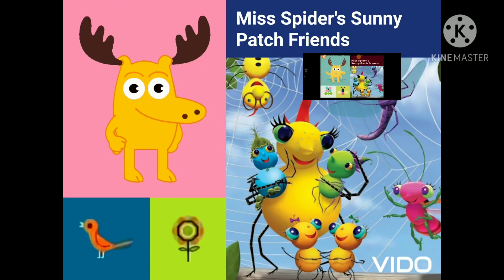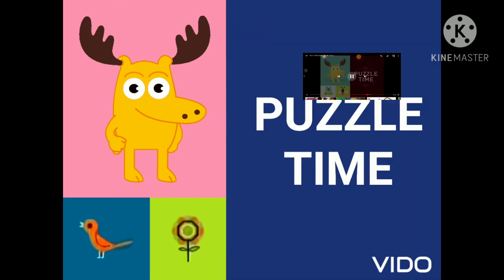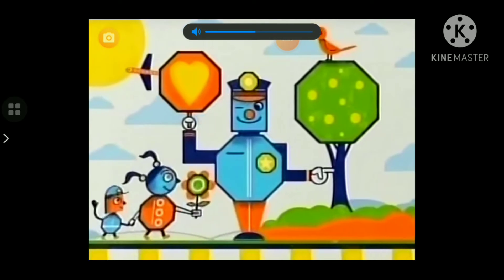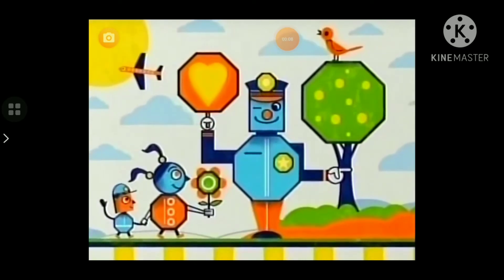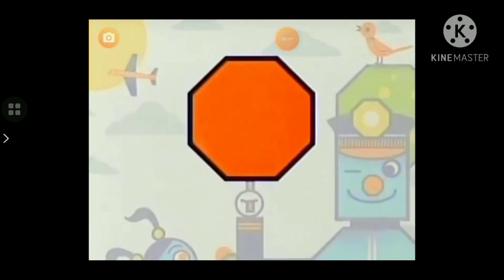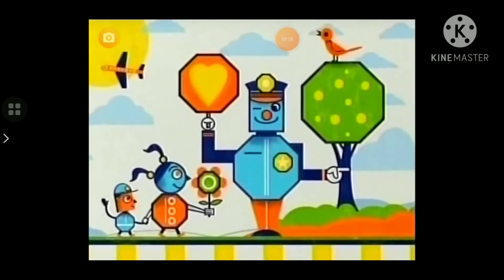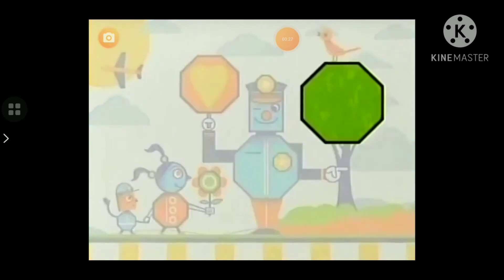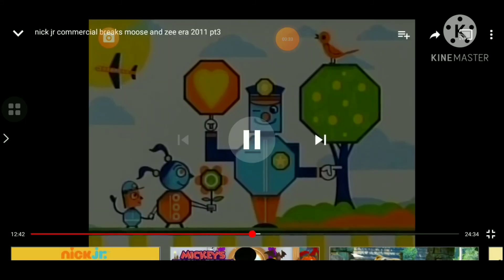October 25, 2020